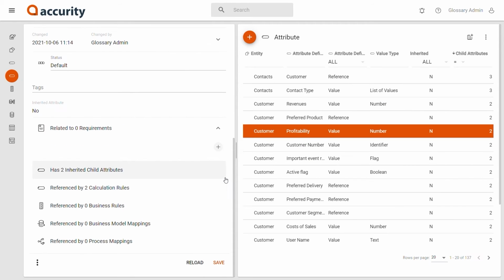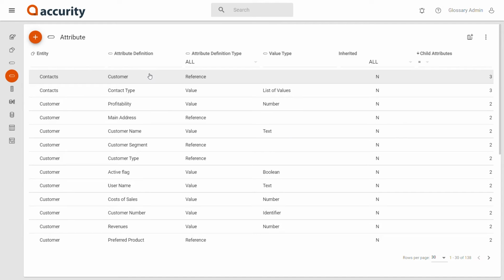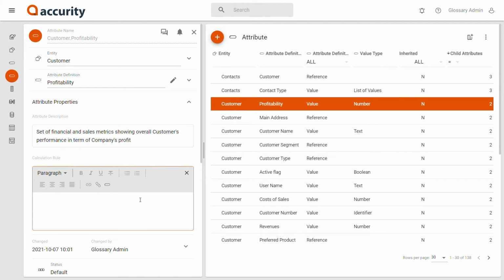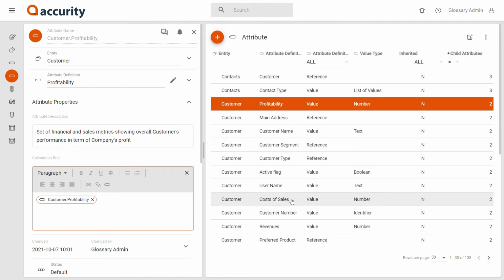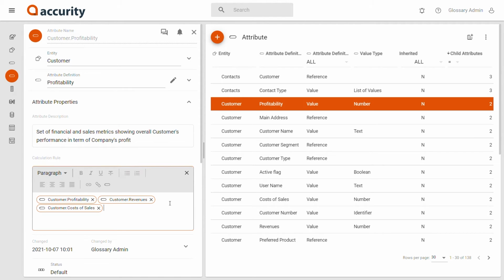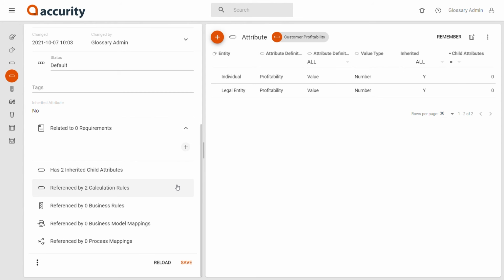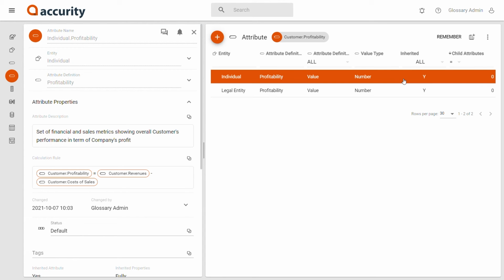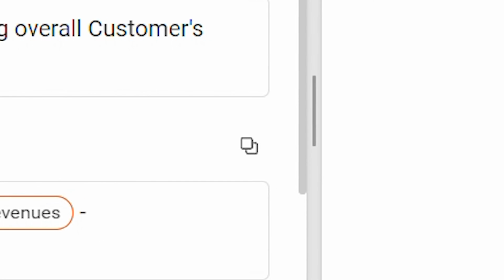Calculated attributes - feature tutorial for Accurity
This allows you to connect attributes of your business data model (BDM) in ways that represent how your business works. You can define their relationships as an equation and accurately establish their dependencies on one another. This is also useful in database development. By defining calculations in your BDM, calculated attributes provide clear traceability for future calculations implemented in physical databases. This way, users will always know how and why a data field is calculated the way it is.

With Accurity, the all-in-one data intelligence platform, you get company-wide understanding and complete trust in your data – speed up business-critical decision-making, increase your revenue, reduce your costs, and ensure your company’s data compliance.

and book your own personalized demo with our product experts